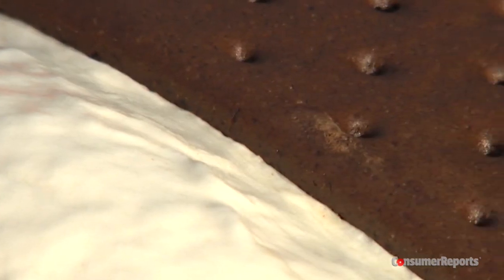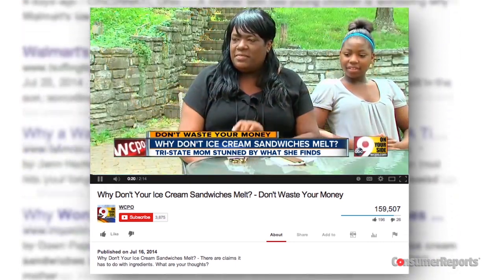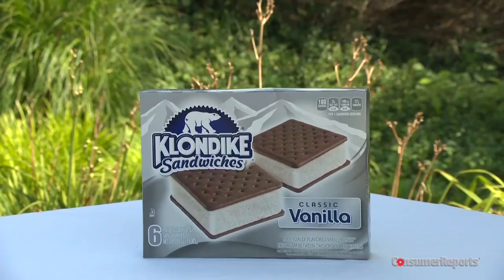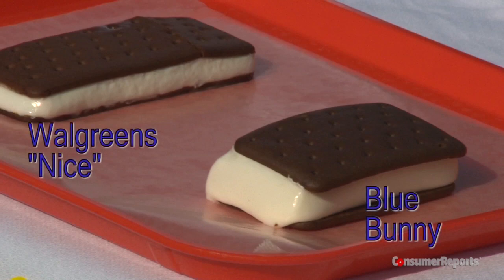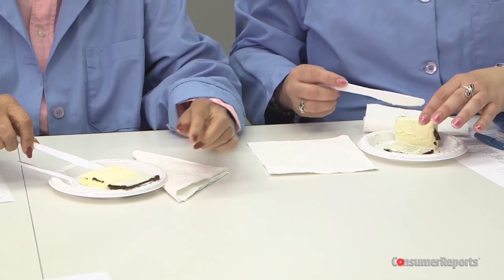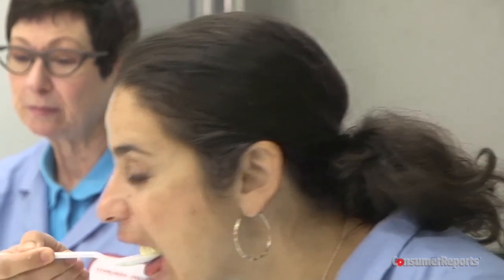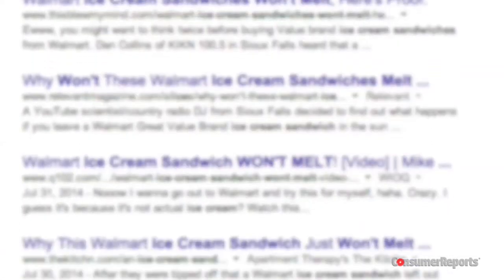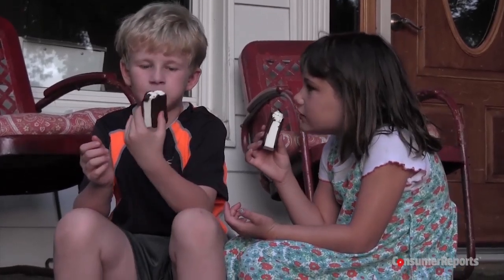Science Behind Walmart's ‘Non-Melting’ Ice Cream | Consumer Reports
You’ve been hearing about the Walmart ice cream sandwiches that won’t melt. Why not? And should your kids be eating them? Consumer Reports expert sensory team tastes samples and talks ice cream science. Click to hear Consumer Reports’ safety expert on the health effects of gums